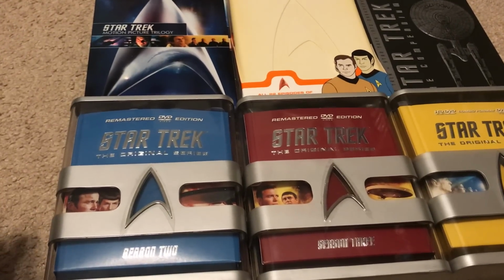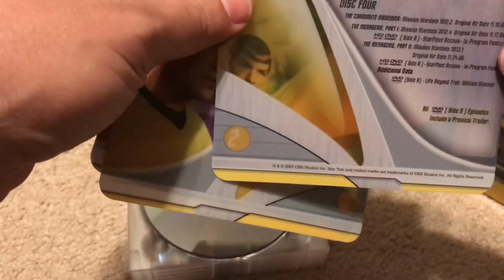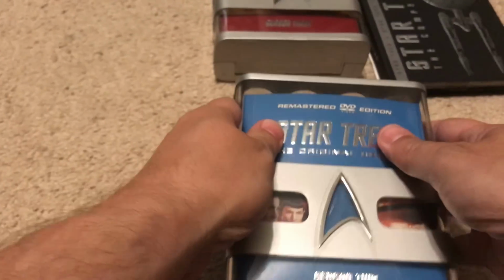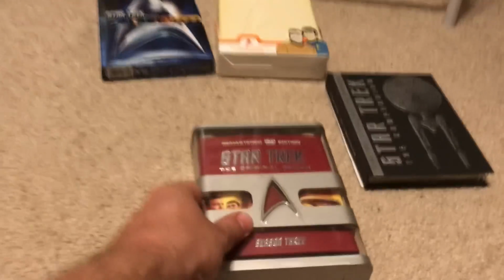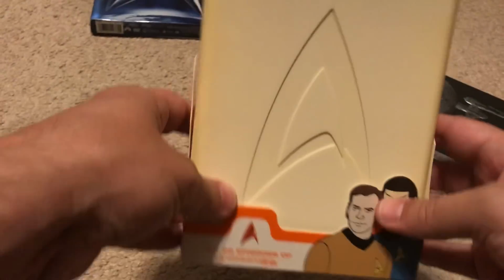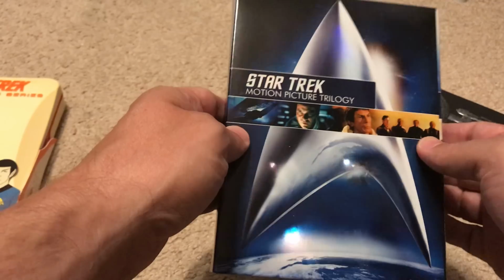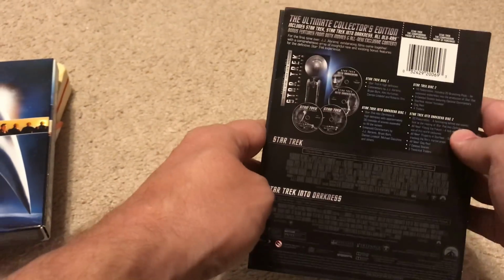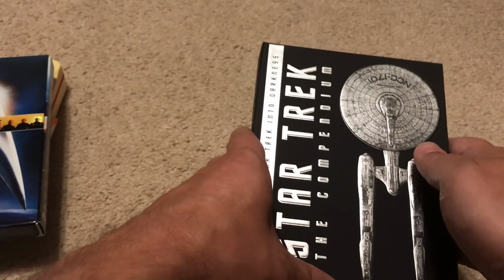Unintentional ASMR: I Show You My Star Trek DVD Box Sets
I really enjoy watching Star Trek, and I want to show you my favorite boxed sets.